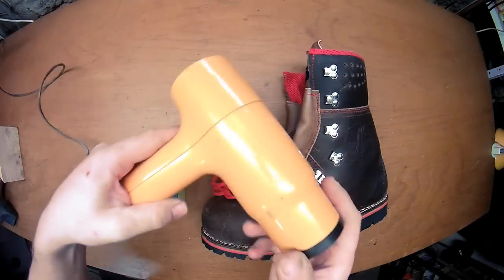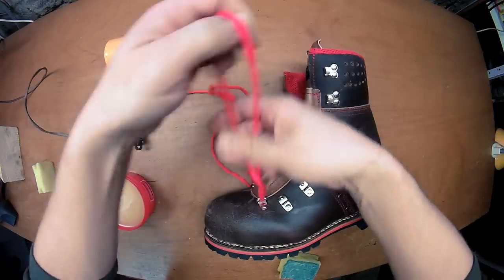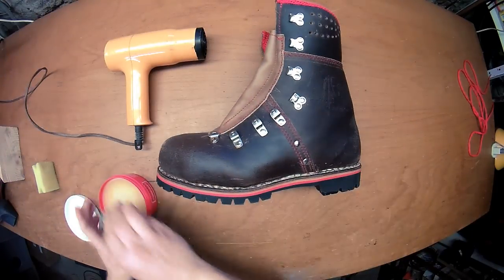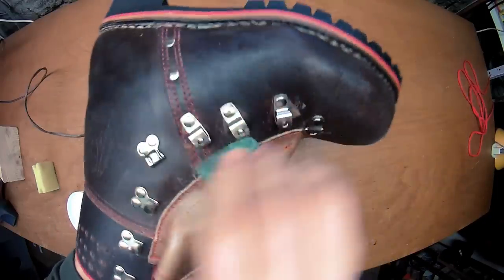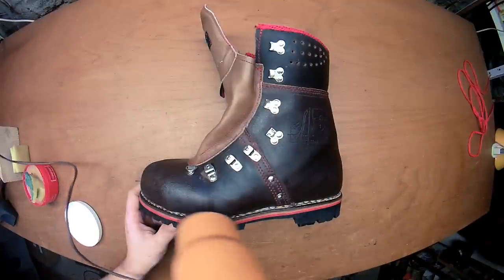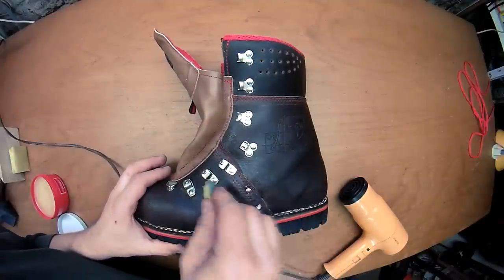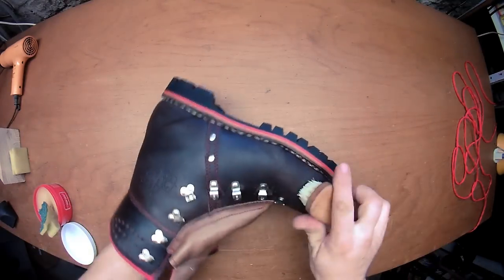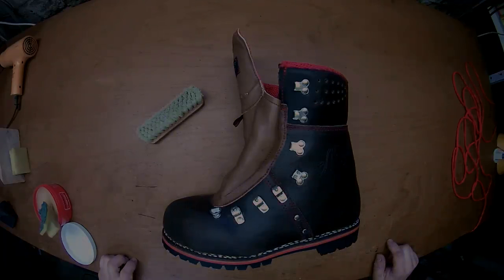Waterproofing and Leather Care - Pfanner Boots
How to waterproof the leather and seams of a pair of leather boots.

The Accordion music is played by an unknown artist in a Austrian Farmers Market.